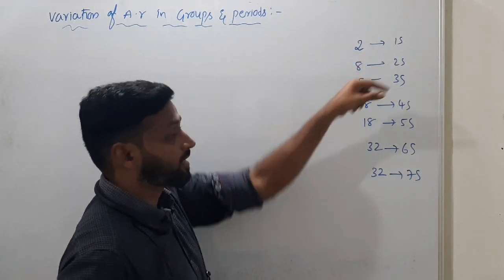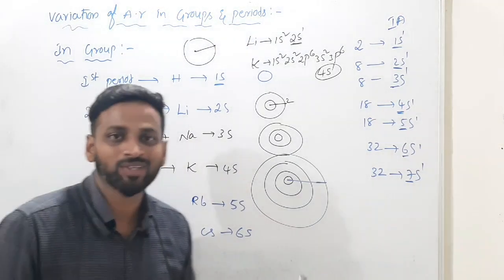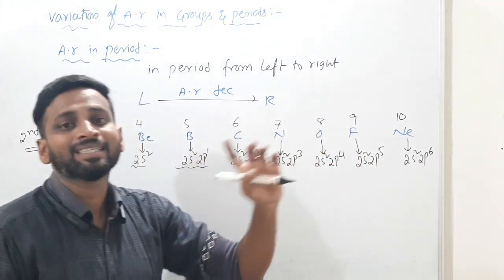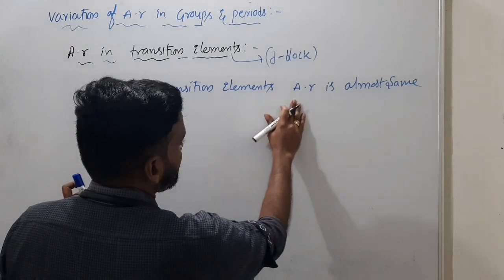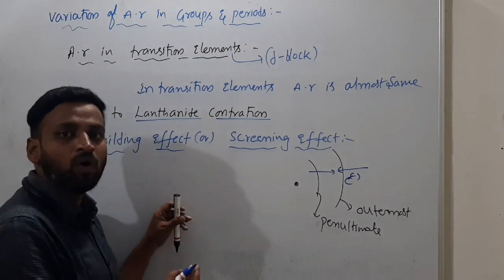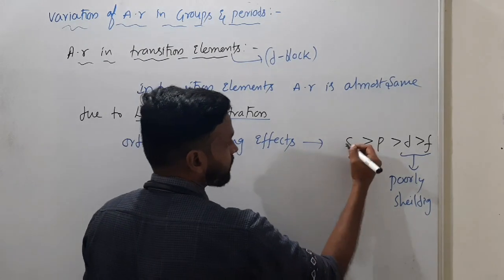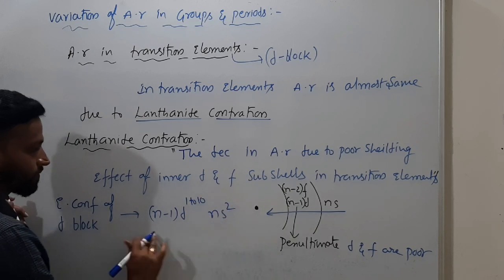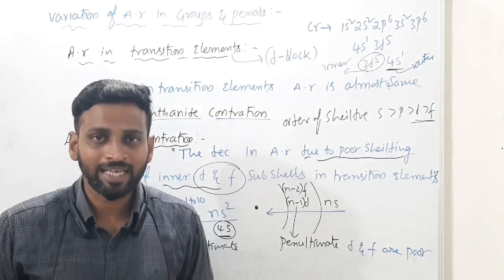Periodic classification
Variation of atomic radius and screening effect and lanthanide contraction